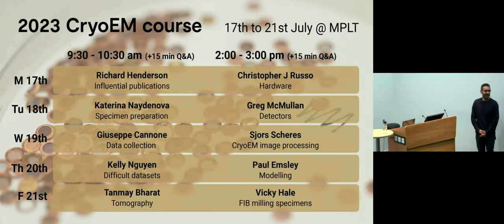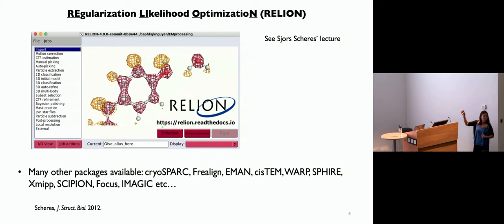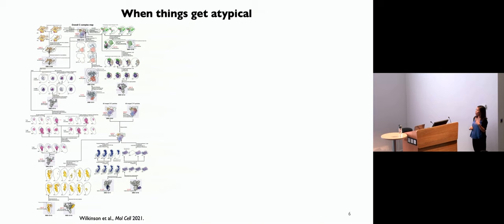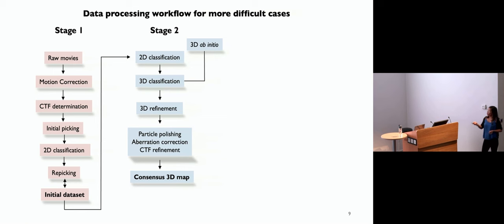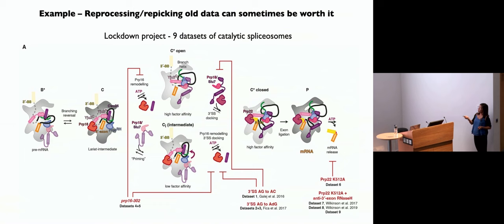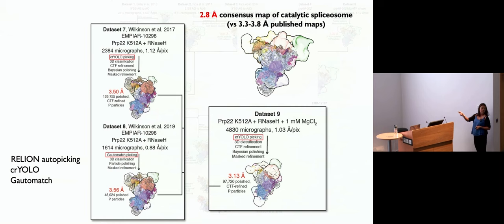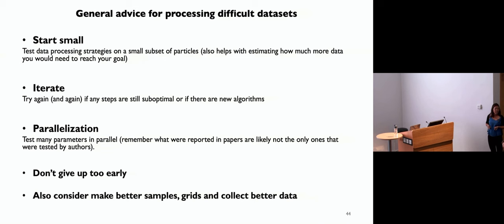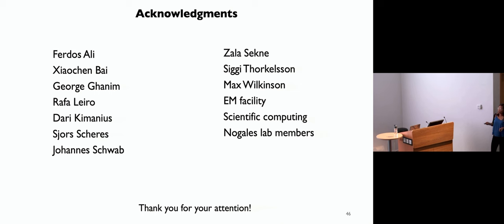Processing difficult datasets in cryo-EM - Kelly Nguyen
2023 Cryo-EM Course
Processing difficult datasets in cryo-EM by Kelly Nguyen

This lecture was delivered as part of the MRC LMB's 2023 Cryo-EM Course. Check out this playlist to see more talks from the series